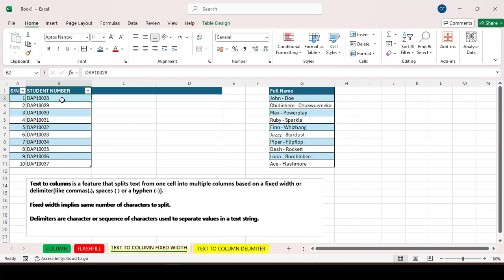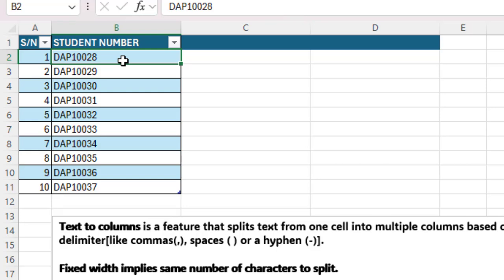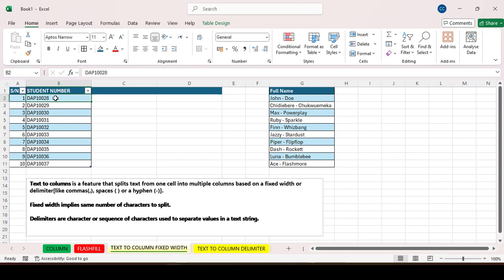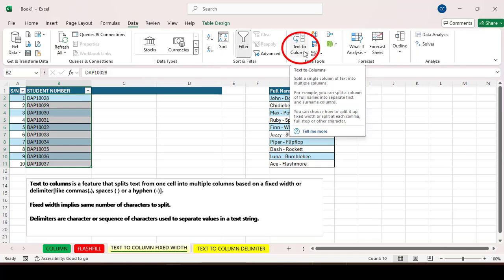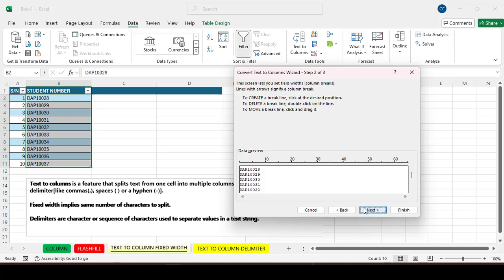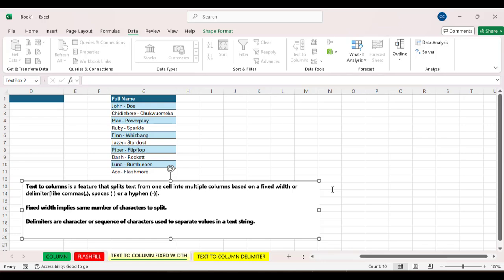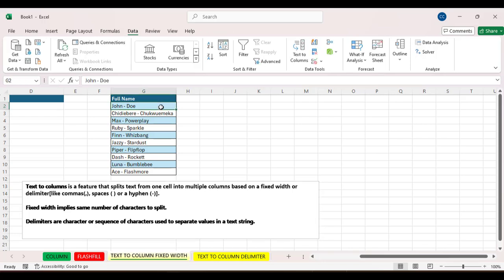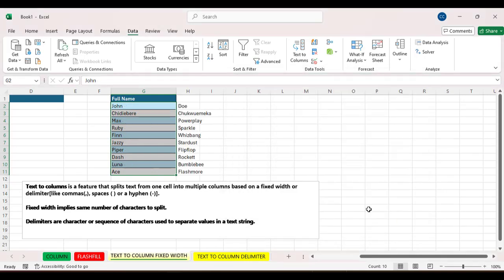Excel Text to Columns: Split Data Like a Pro with Delimiters & Fixed Width!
Unlock the power of Excel’s Text to Columns feature! Learn how to easily split text data into separate columns using delimiter or fixed width options—ideal for fast and effective data cleanup and organization.